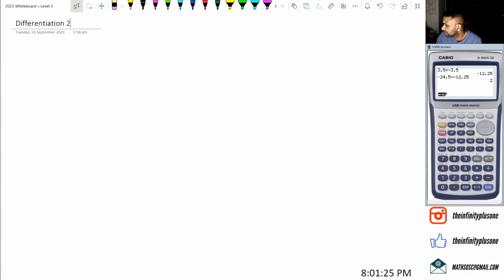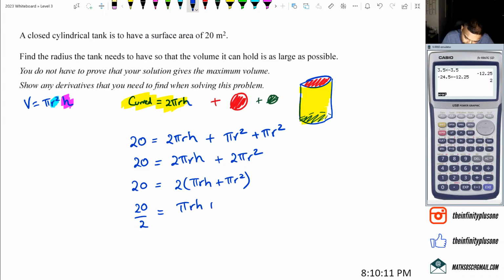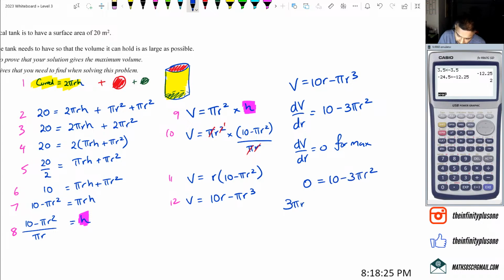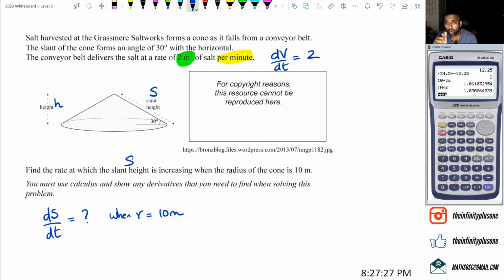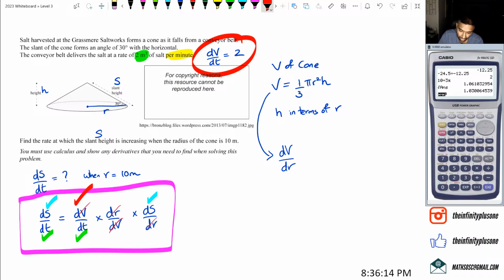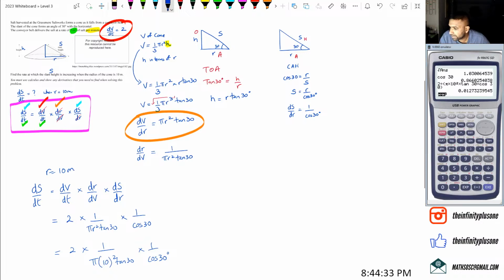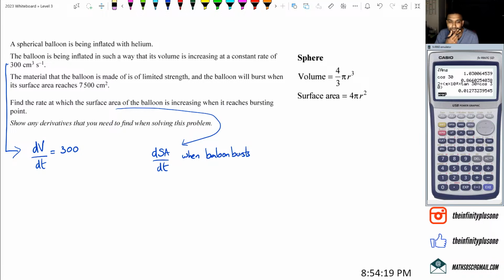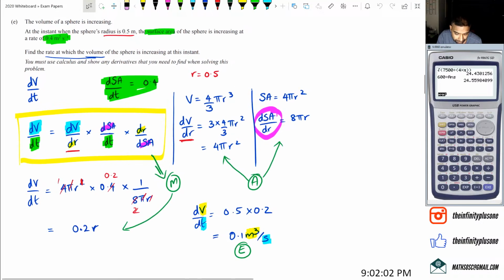Level 3 Calculus Differentiation LIVE | 26 Sep 23